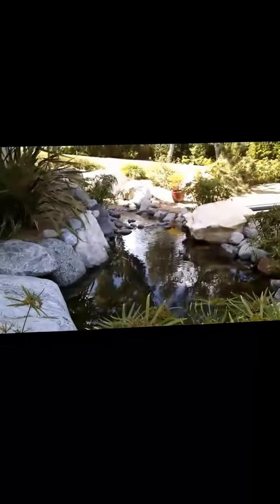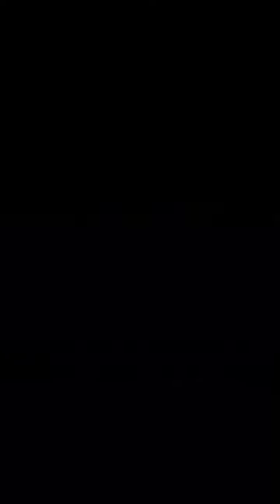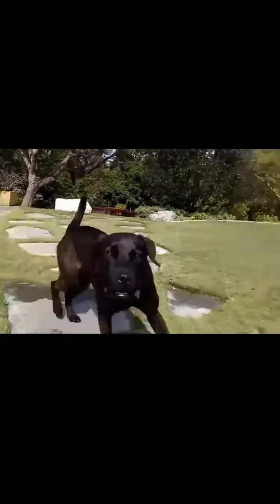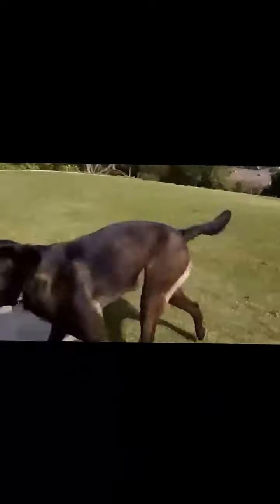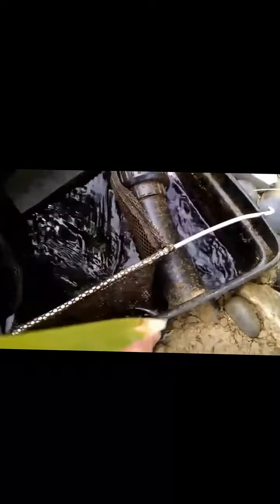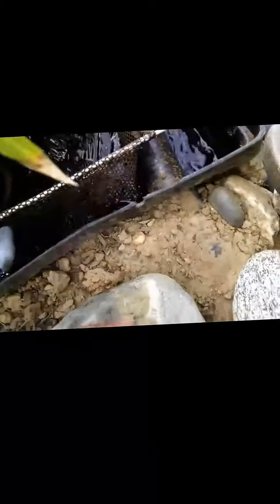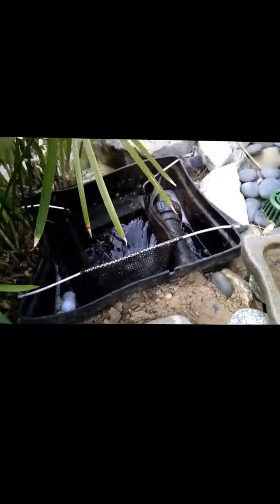Pond pump wiring destroyed dog digs automatic water line chews lighting wire, and must be repaired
Rancho SantaFe pond has chewing problem by the pond and waterfall. Pondman must repair dog damage topond